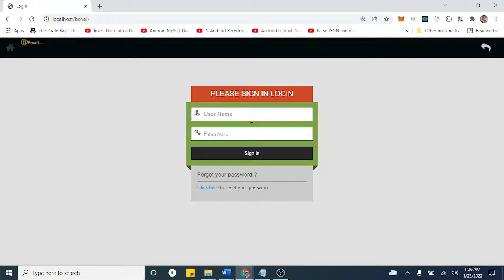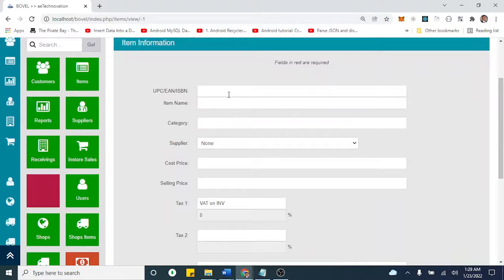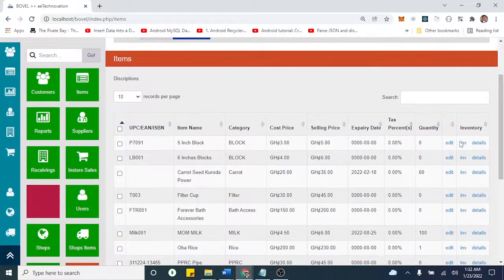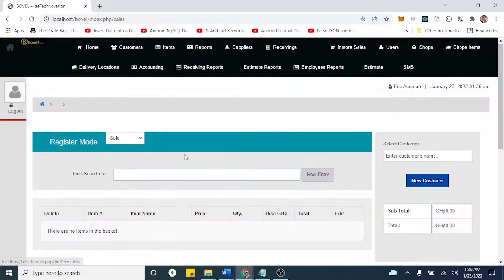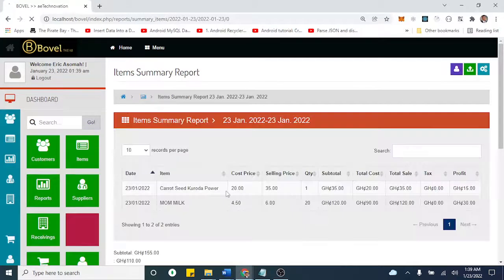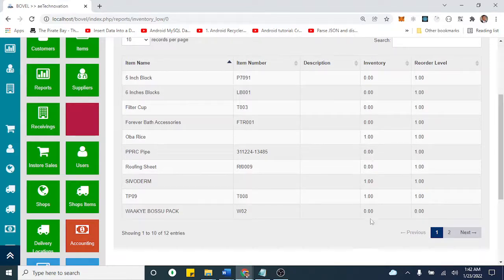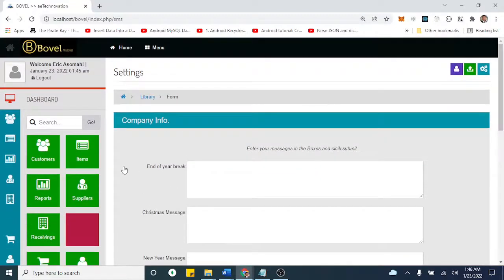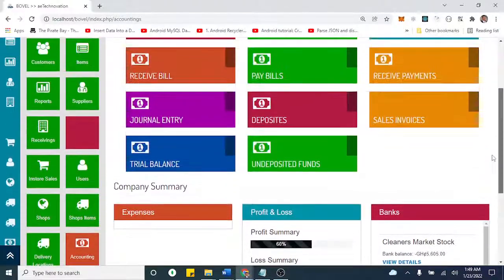Xtreme POS Overview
✅ Xtream POS — the smart, affordable Point of Sale software designed for:

Organizations, SMEs & MSMEs,  Shops & service providers, And any sales point!

🚀 Why choose Xtream POS?
Fast, easy-to-use interface
Works online & offline
Centralized sales for multiple shops
Keeps your business formalized & tax compliant
Prevents theft from staff
Tracks stock, reorders, customers & suppliers
See your gross profit & loss instantly
Know the total worth of your goods
Get real data for better decision-making
Easily customized to your unique business

📊 Take control, boost efficiency, and grow your business with Xtream POS!

Xtream POS — Simplify Sales. Empower Your Business.